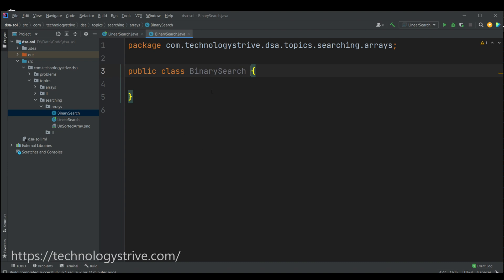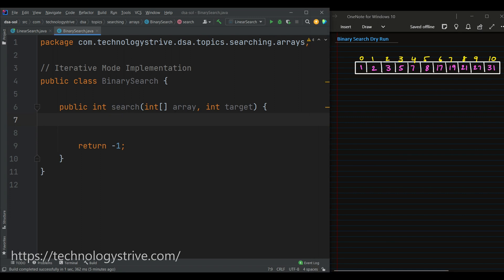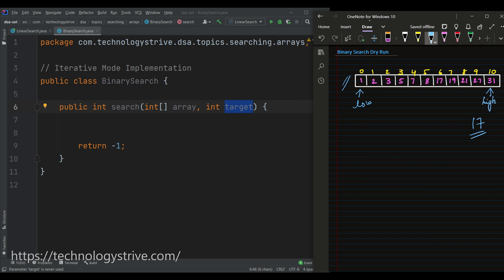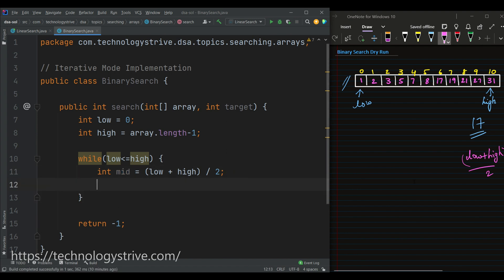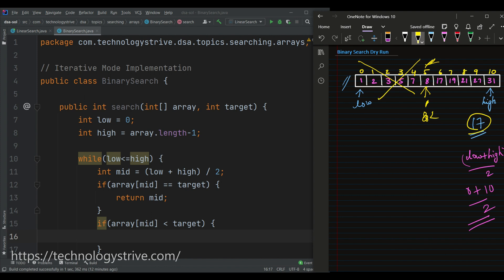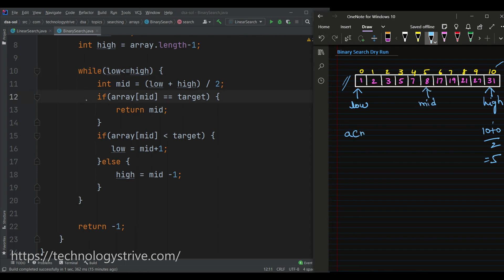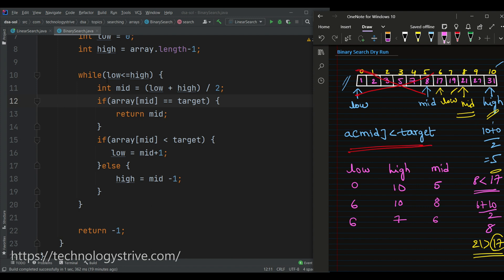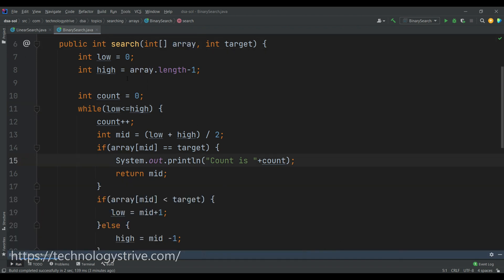#6.3 Binary Search Iterative Implementation in Java || Binary Search on Arrays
Binary Search Iterative Implementation in Java || Binary Search on Arrays

One good example of applying linear and binary search algorithms is finding square root of an integer, To understand